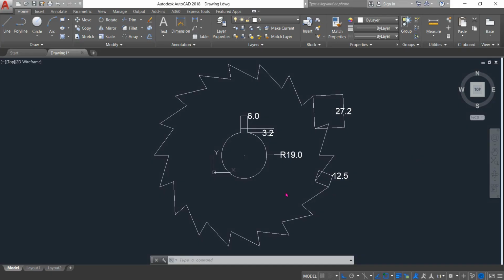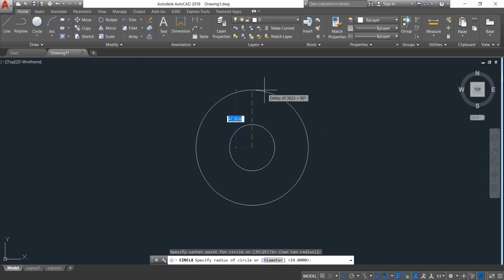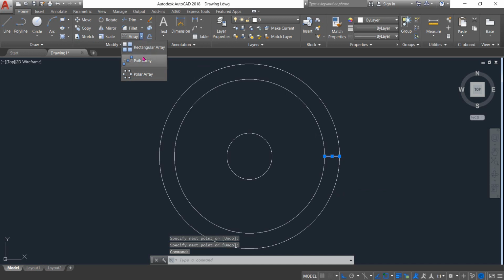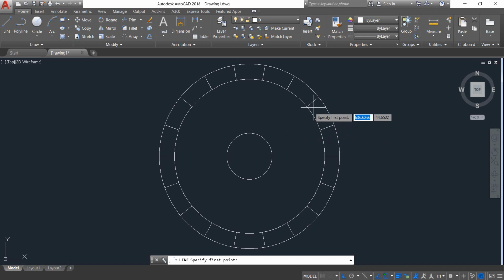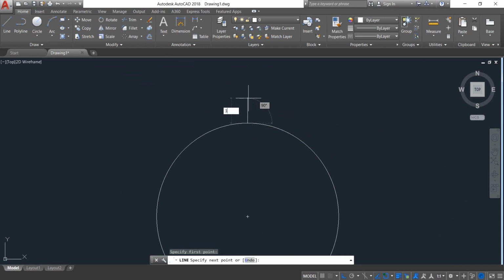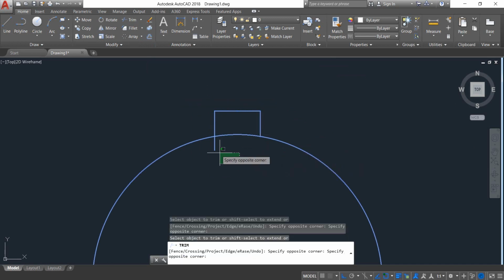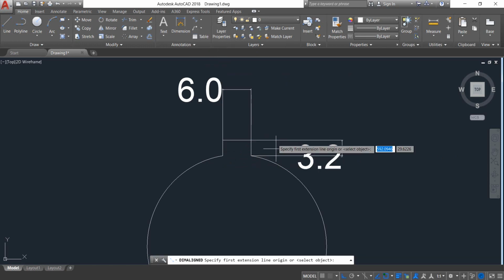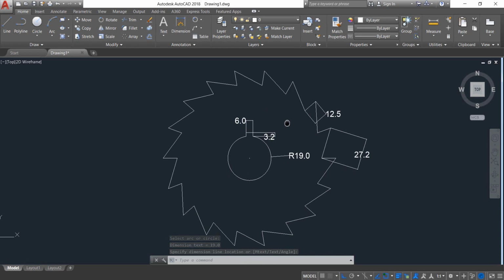AutoCAD Tutorial - How to Make Cutting Disc